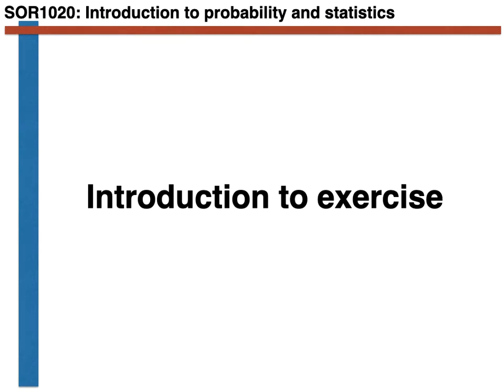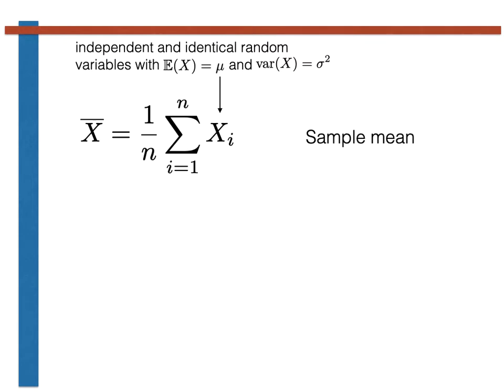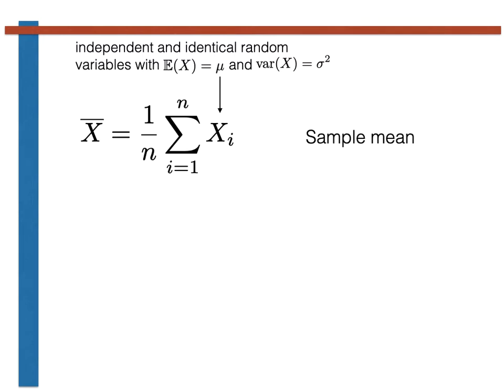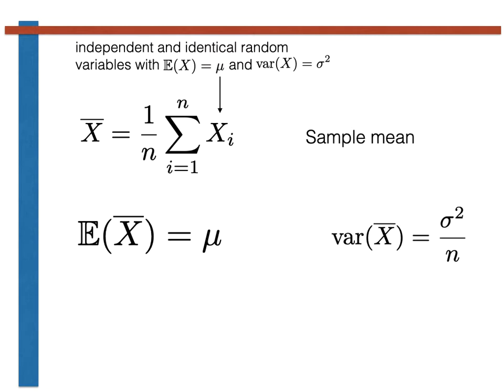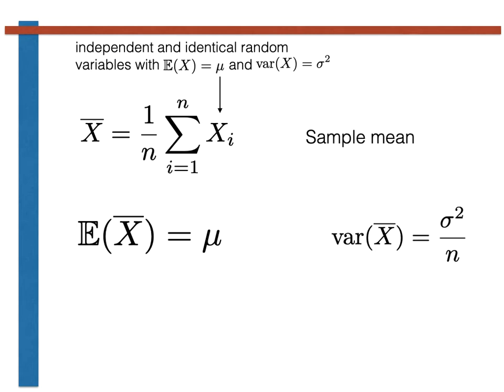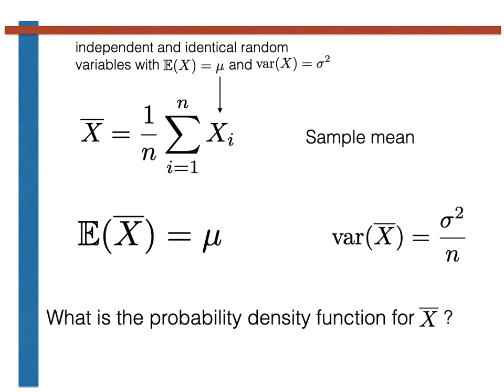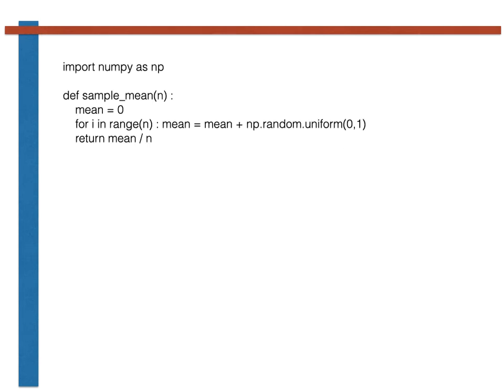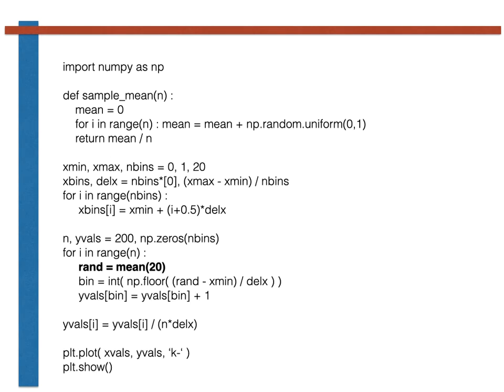An introduction to the central limit theorem